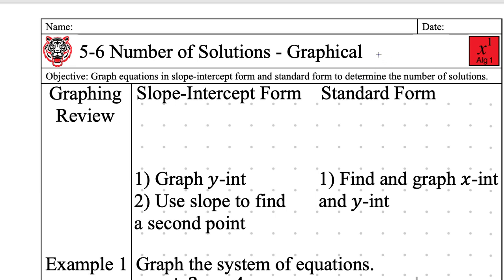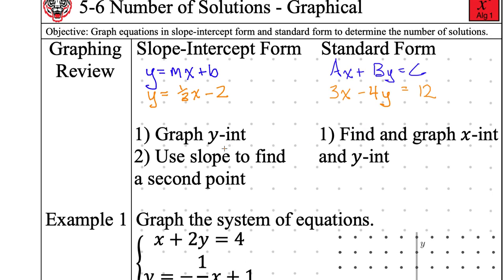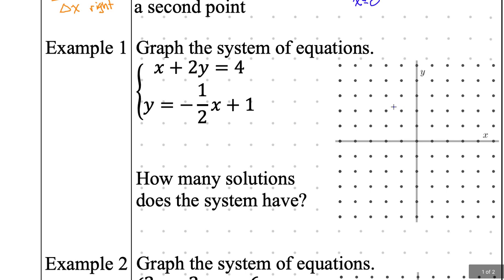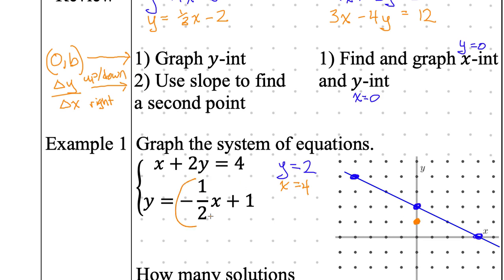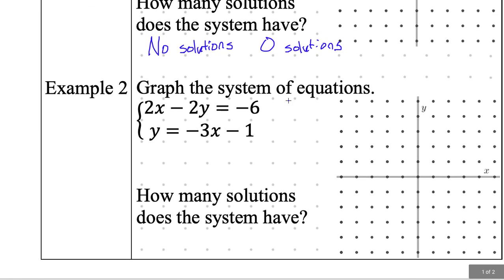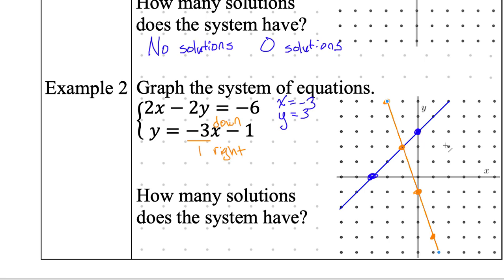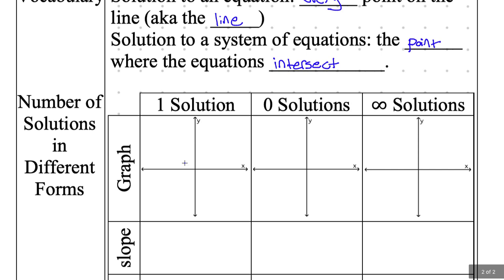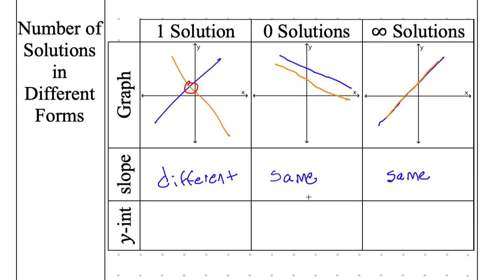Algebra 1 notes 5-6 Number of Solutions - Graphical